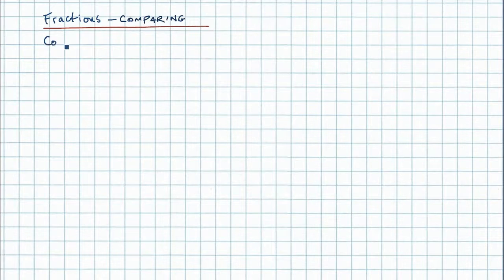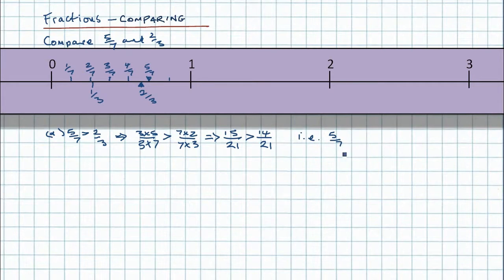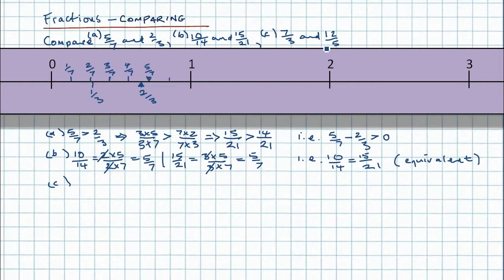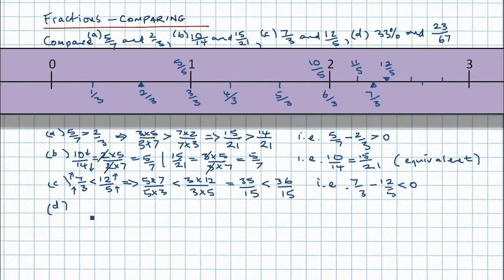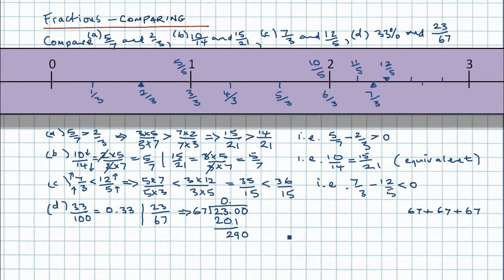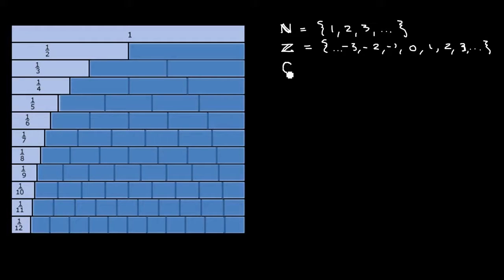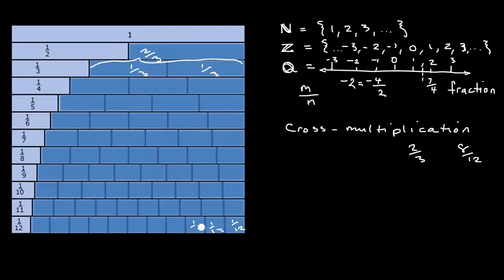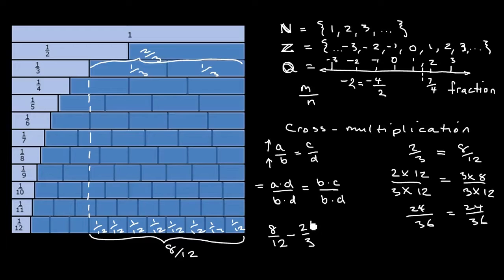Fractions - Comparing (equivalence and inequality)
Tutorial on comparing two fractions. Four problems are tackled using number line, simplification and cross-multiplication methods. The 2nd part of the video discusses how fractions take us from the set of integers into the larger set of rational numbers.